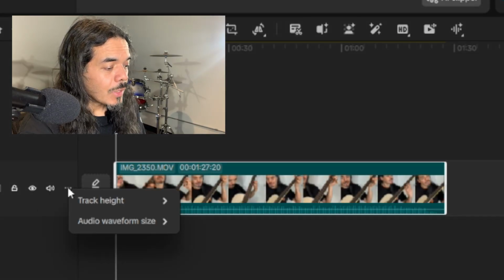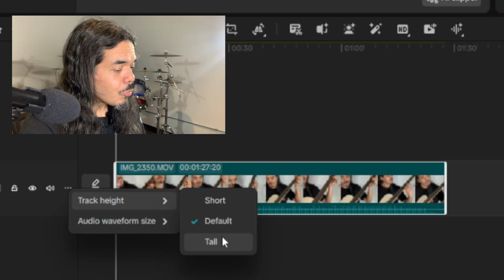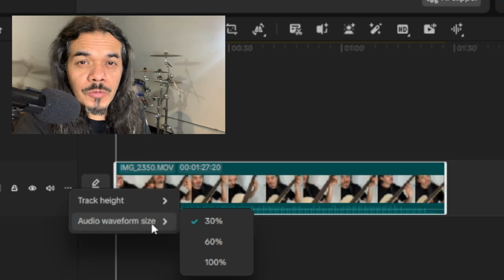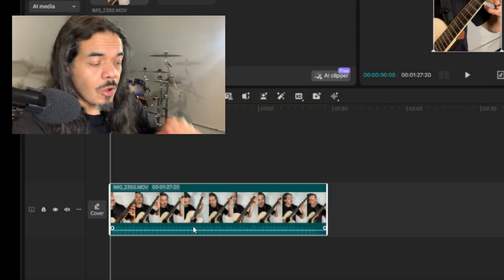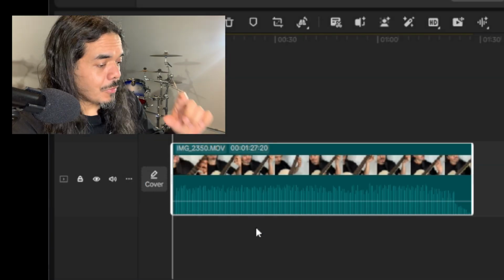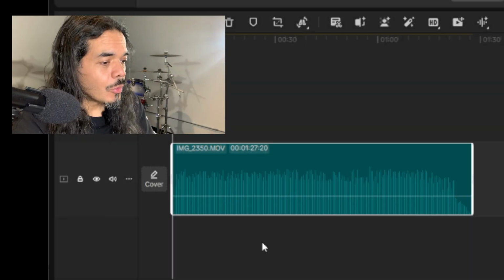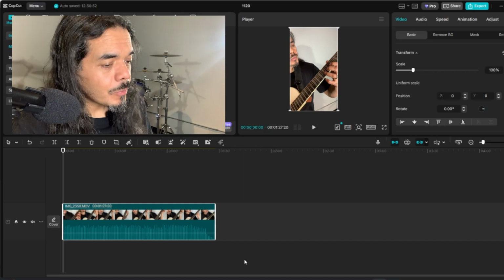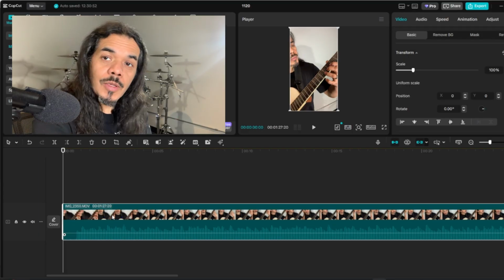CapCut How to Expand Audio WAV in Timeline Tutorial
How to expand audio WAV timeline in CapCut. This is very simple, all you need to do is get your video on the timeline. Go to the left hand side near where it saids Cover click the three dots. Two options will show up, from there you can choose different size for your audio form.

That's it and now you are ready to edit as you wish.